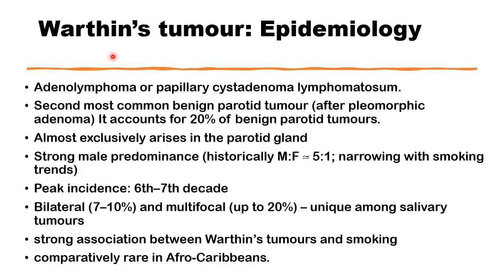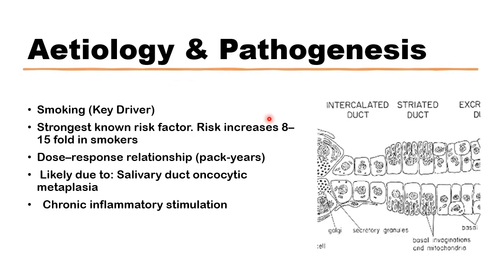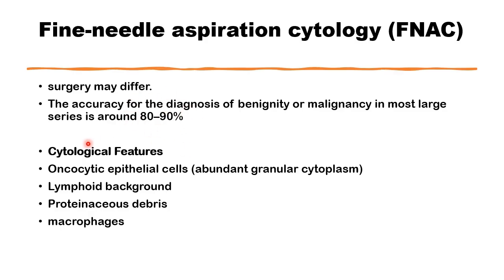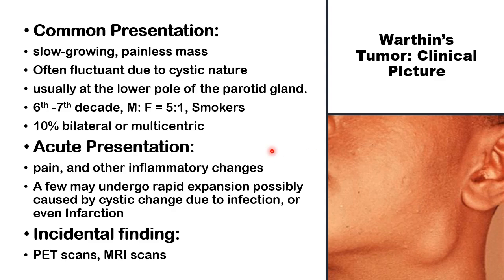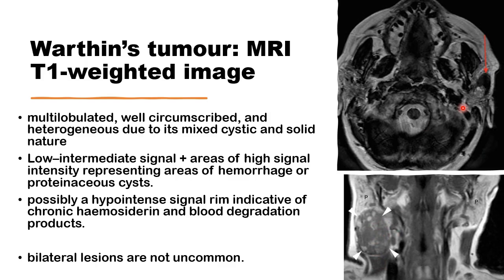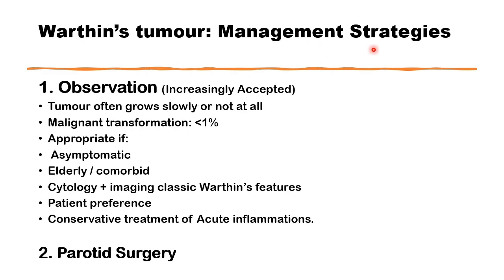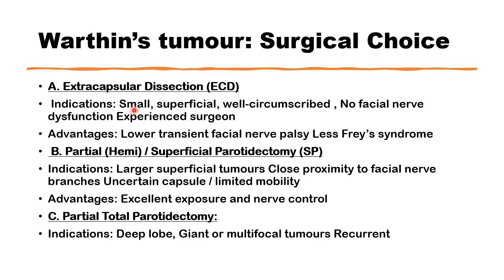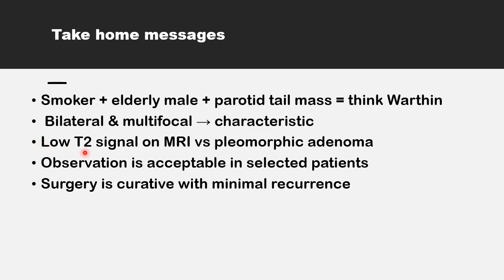Parotid Wharthin Tumour Specific Diagnostic and Surgical features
Parotid Warthin’s tumour,
Adenolymphoma,
papillary cystadenoma lymphomatosum,
Smoker + elderly male + parotid tail mass = think Warthin
 Bilateral & multifocal - characteristic
Low T2 signal on MRI, vs pleomorphic adenoma,
Observation is acceptable in selected patients
Conservative Parotid Surgery, is curative with minimal recurrence